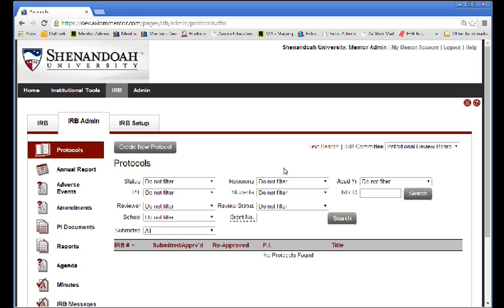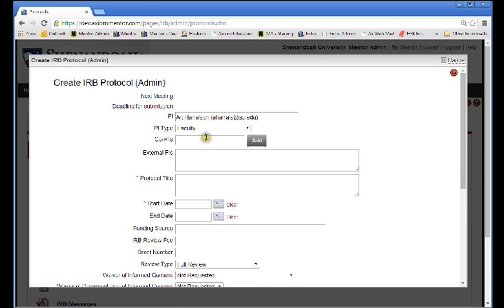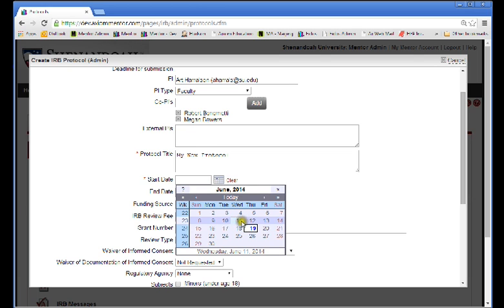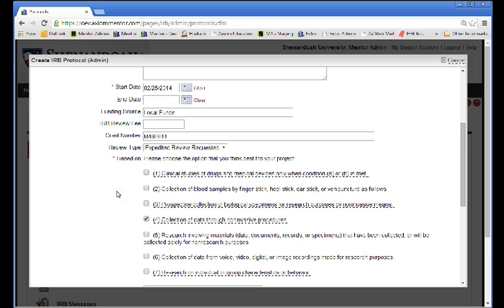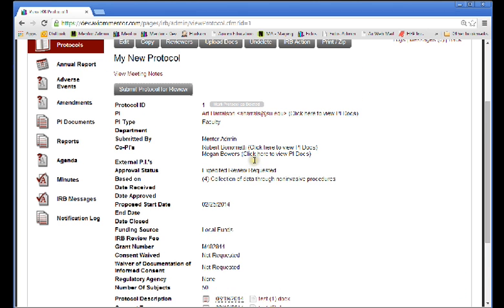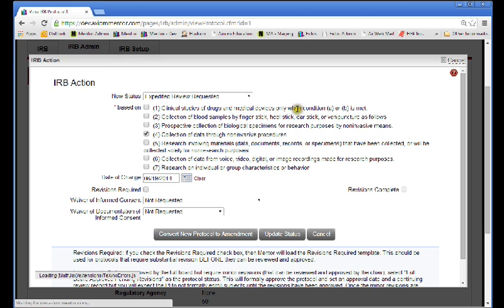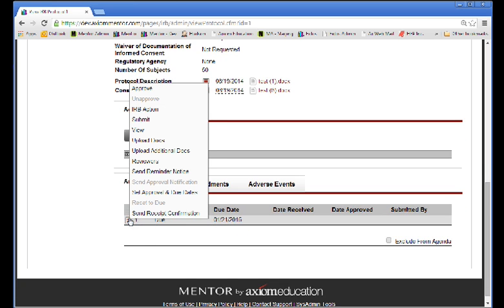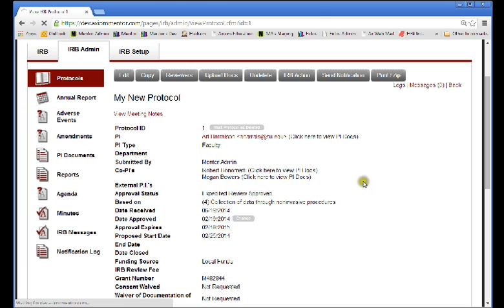SU: How IRB Admin can Create a New Protocol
Used by Admin to create protocol records for past protocols.